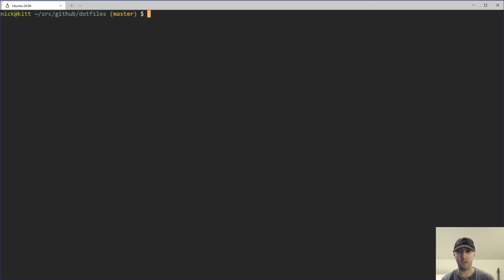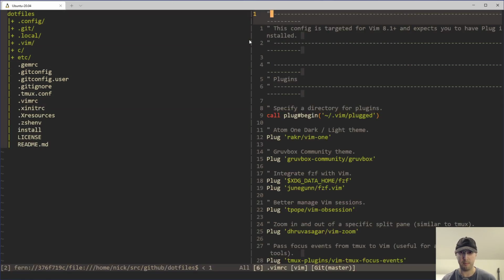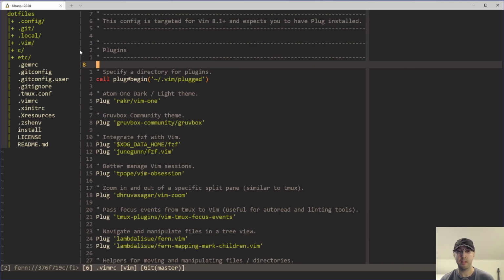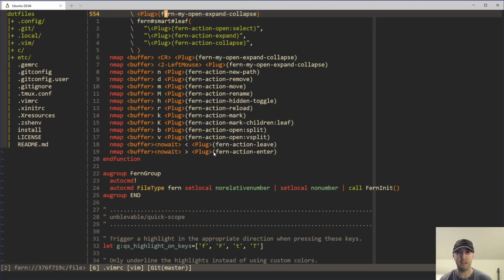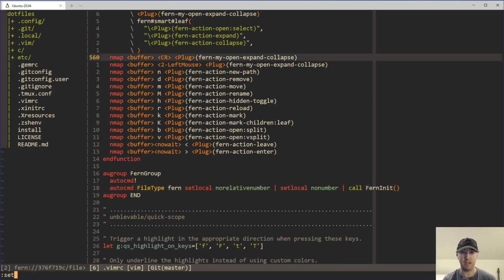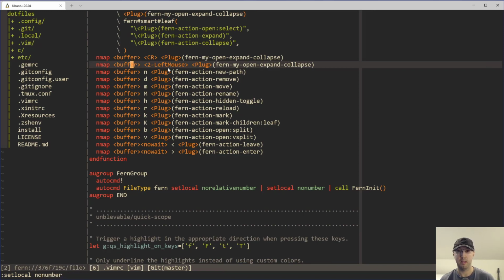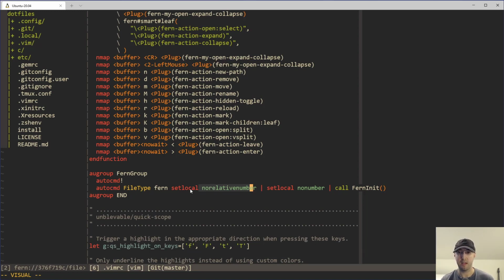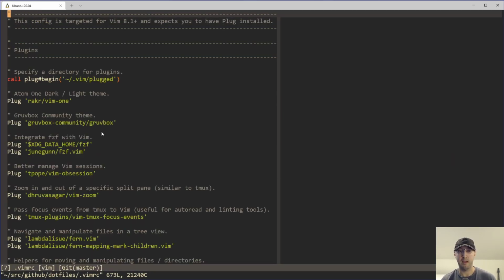Disable Line Numbers in Fern's Sidebar within Vim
Line numbers take up a bit of horizontal space, this lets you shrink your Fern sidebar.

TIMESTAMPS
0:00 -- Intro
0:19 -- Gain a bit of extra horizontal space by disabling line numbers
0:52 -- Going over the tiny bit of configuration to make this work
1:49 -- Why I'm using setlocal instead of set